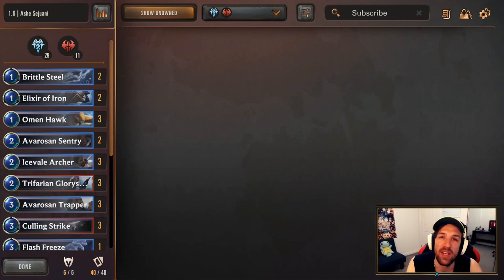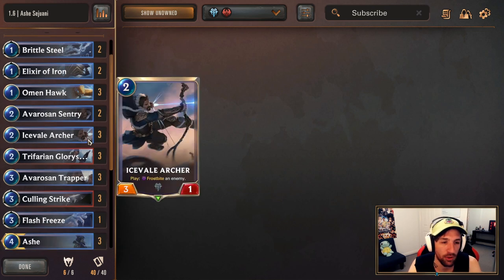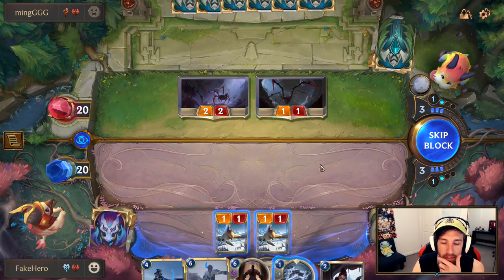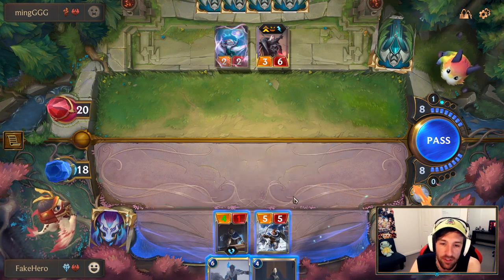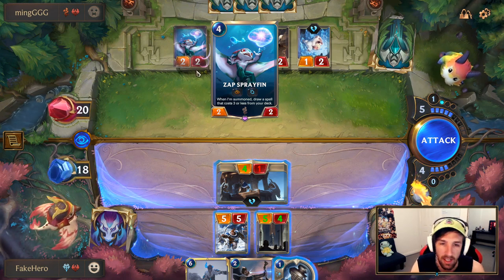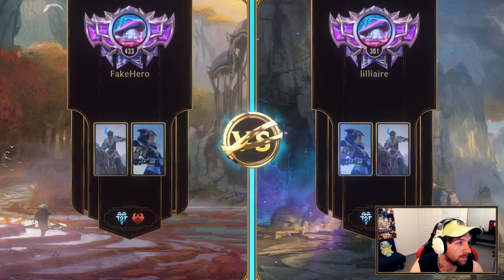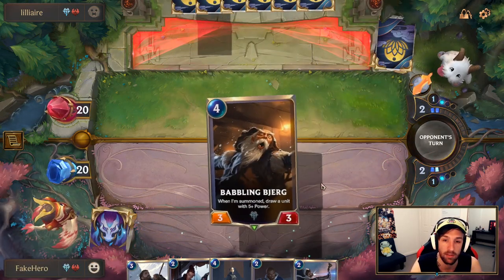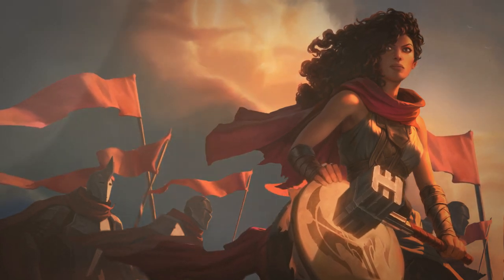Ashe Sejuani Deck Guide | Patch 1.6 | Legends of Runeterra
Legends of Runeterra guide for Ashe Sejuani Midrange deck for Patch 1.6

Intro: 0:00
Deck Summary: 0:35
Muligan: 4:27
Game 1 | Swain Ezreal: 6:56
Game 2 | Ashe Sejuani (Kato Version): 20:41

Patch 1.6 Twisted Fate Ezreal Deck Guide | Legends of Runeterra